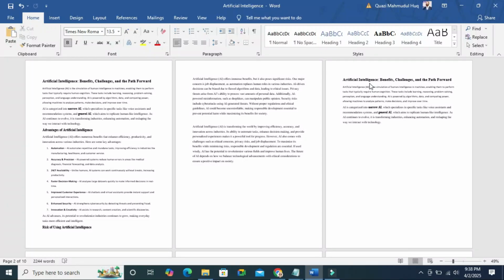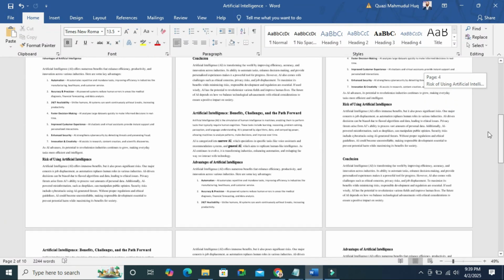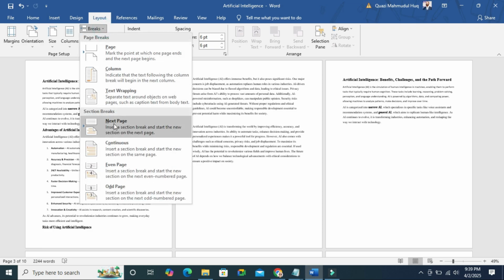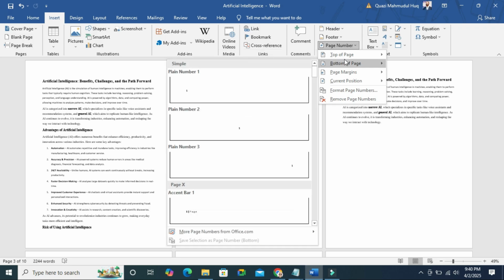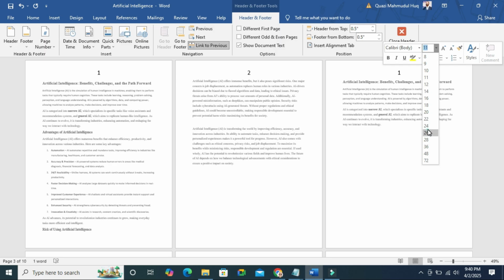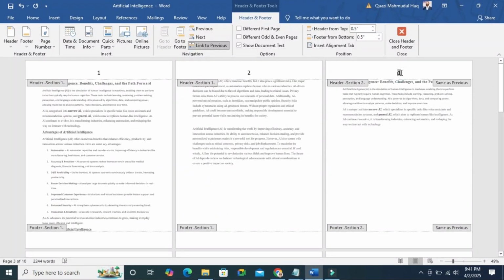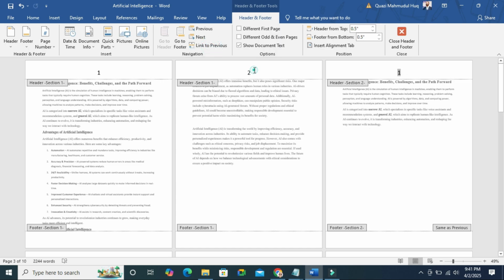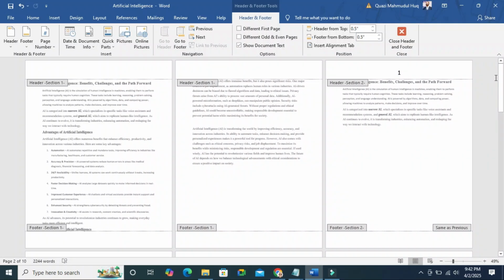How to Start Page Numbering From A Specific Page In Word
Struggling with page numbers in Microsoft Word? Learn how to start page numbering from a specific page with this step-by-step tutorial! Whether you're working on a thesis, report, or book, this trick will help you number pages exactly the way you want.
I'll show you how to insert section breaks, unlink headers and footers, and apply custom page numbers effortlessly. Say goodbye to formatting frustration!